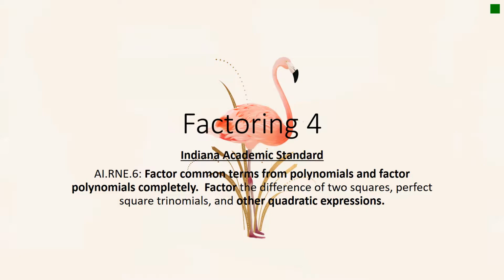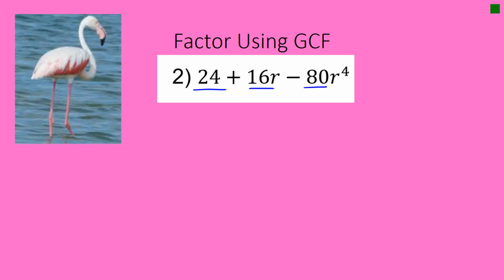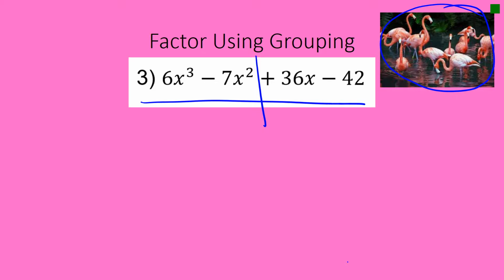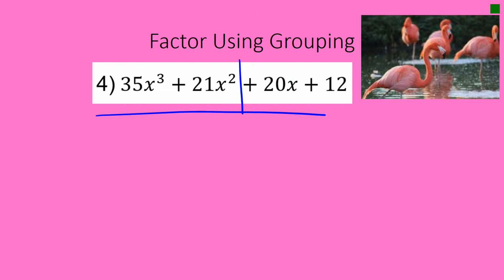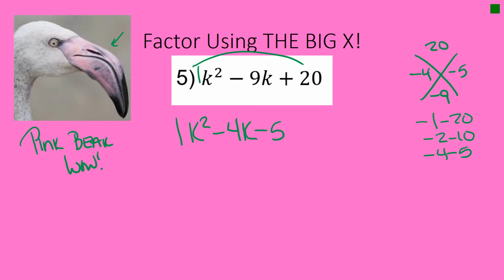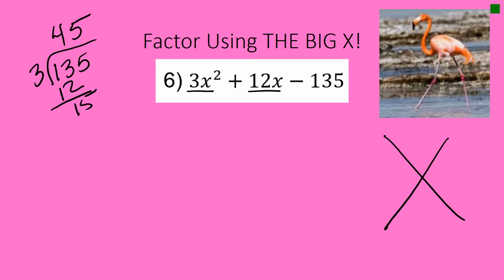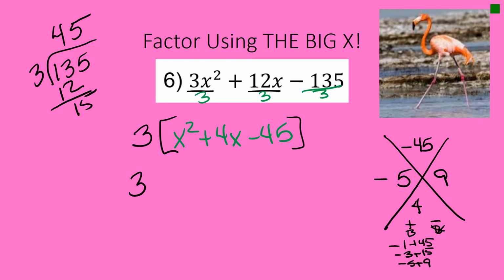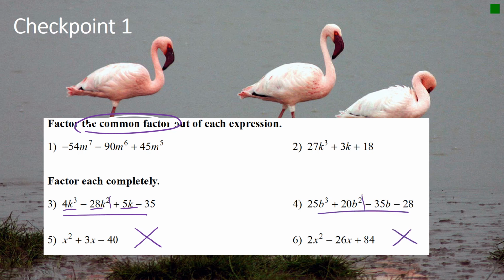6 6 Factoring 4